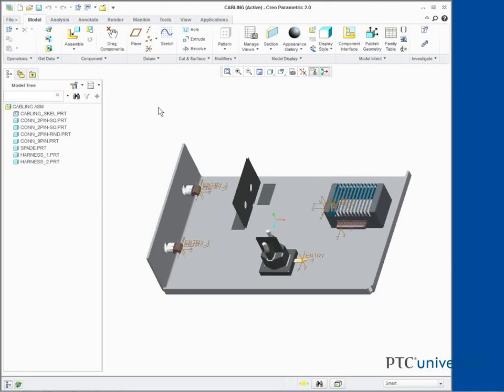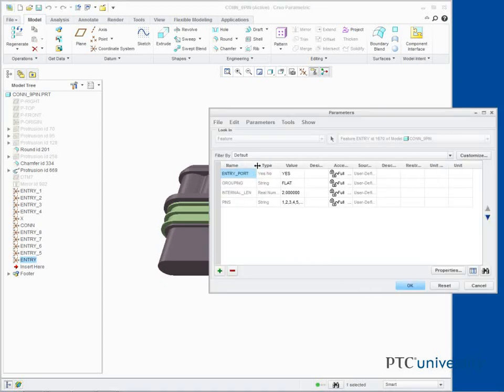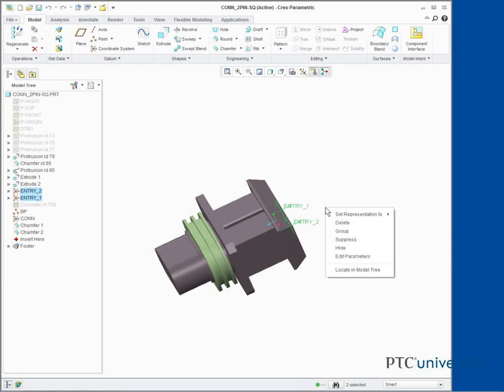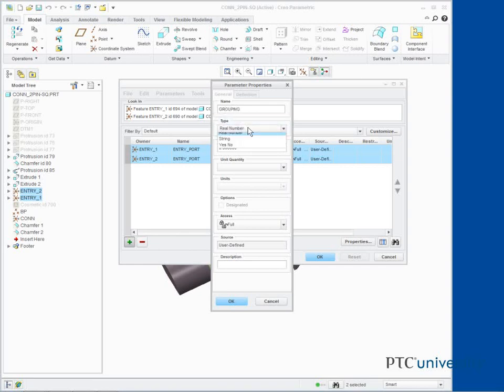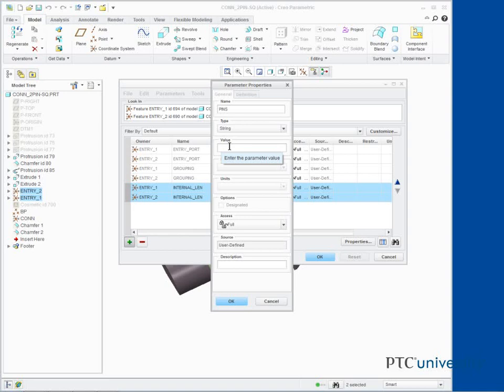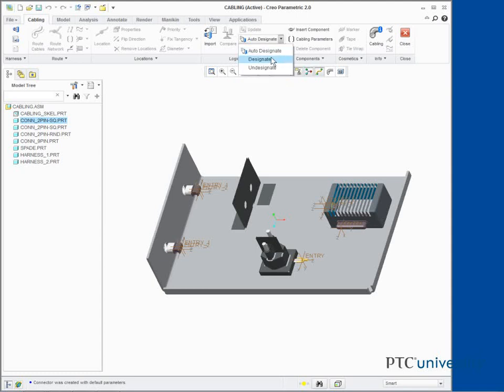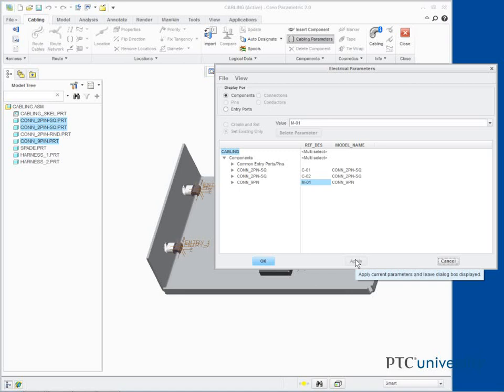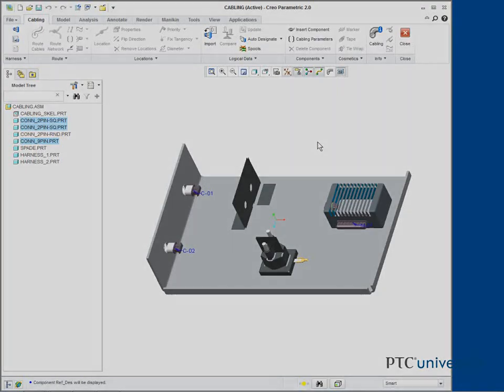Designating Connectors with Entry Port Parameters - Creo